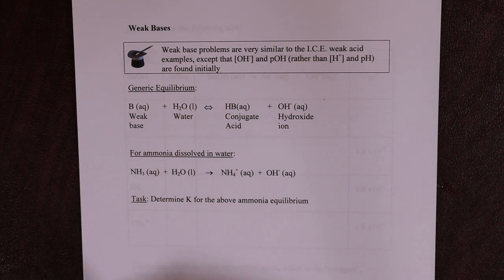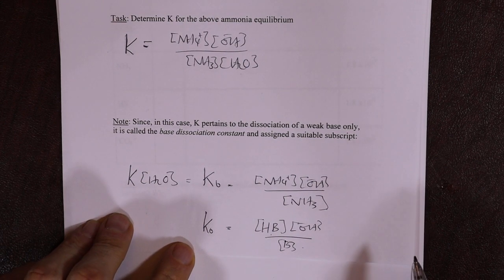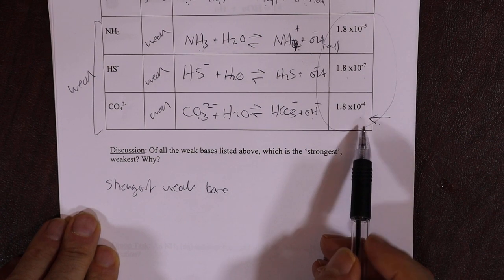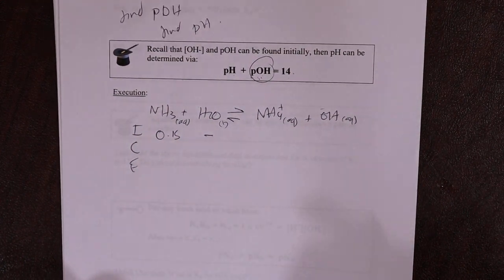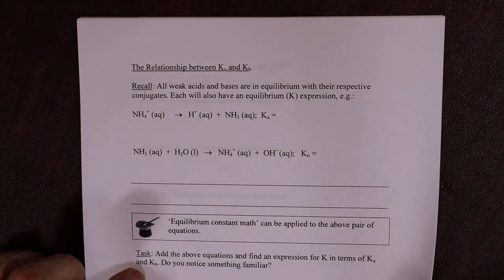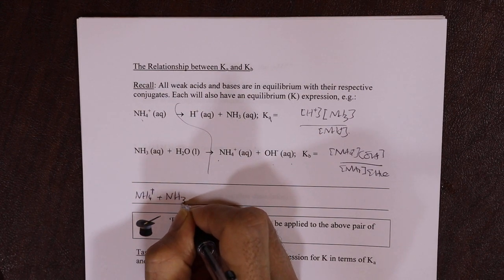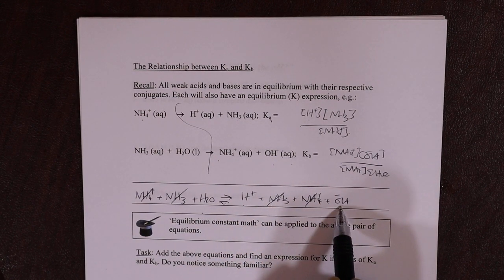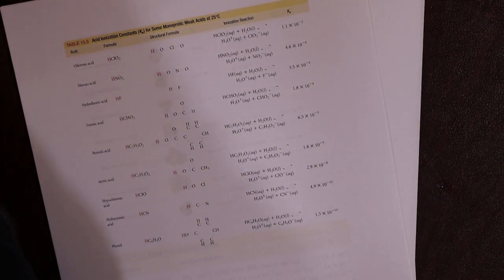Acid-Base 4 - Chem 102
Completing the weak acid/base packet.